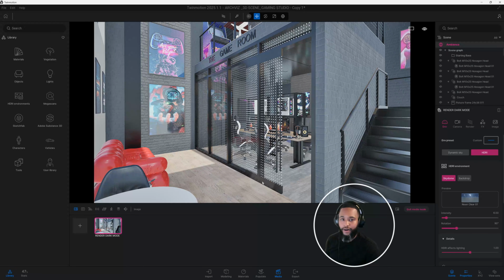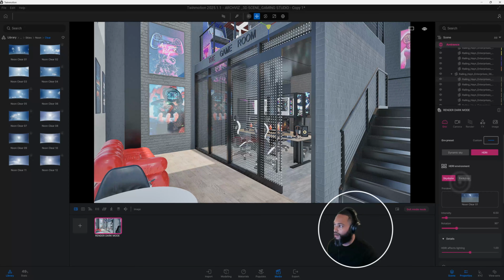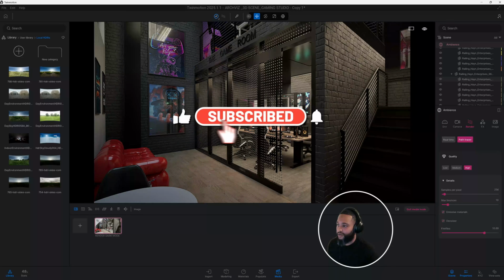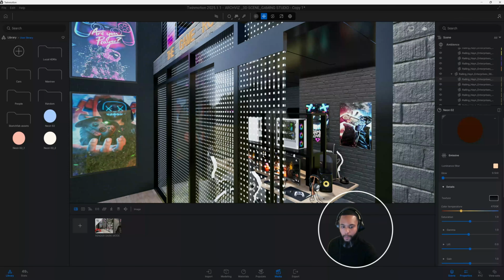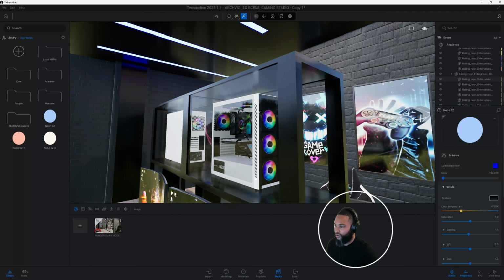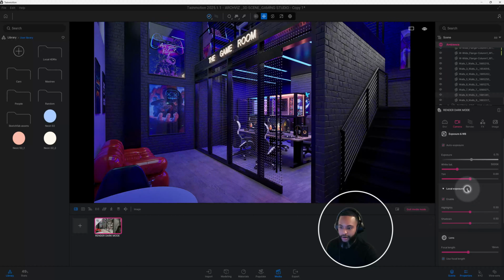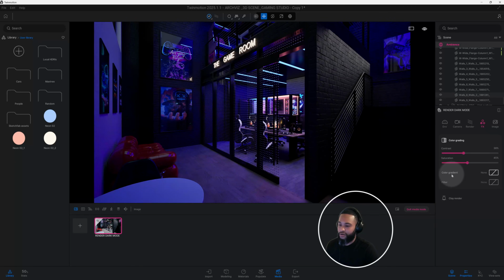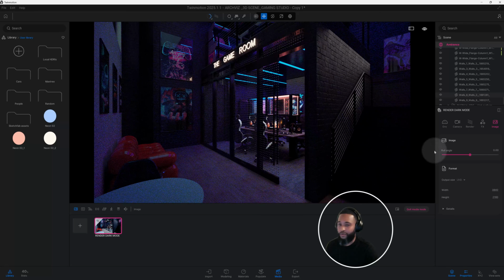Master The Interior Rendering Workflow in Twinmotion 2025.1.1 With This Step-by-Step Tutorial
Video Description

Lighting = Realism: Interior Rendering Tips You Need to Know (Twinmotion 2025)
In this tutorial, I’ll walk you step-by-step through how I use lighting to transform basic interior renders into cinematic, realistic visuals using the latest version of Twinmotion.